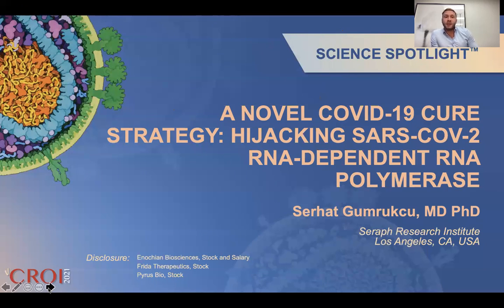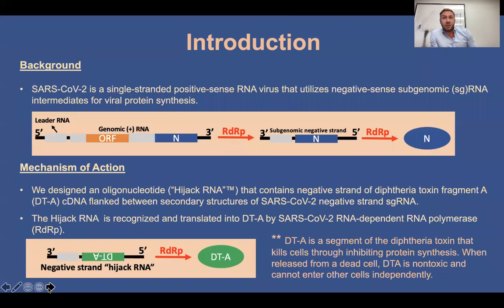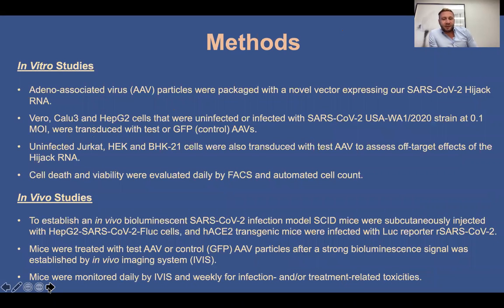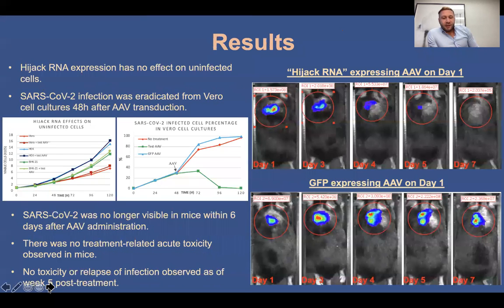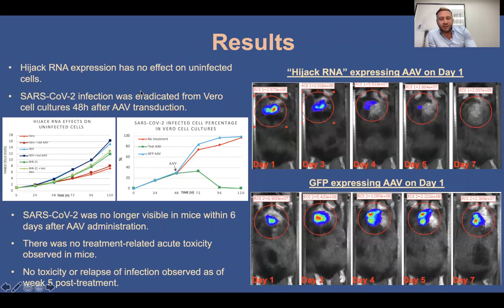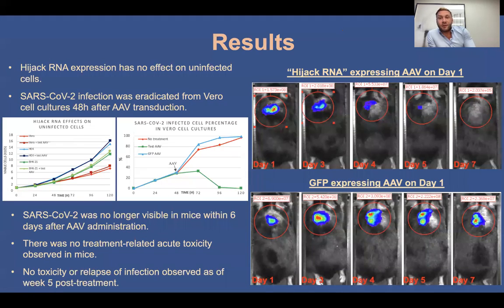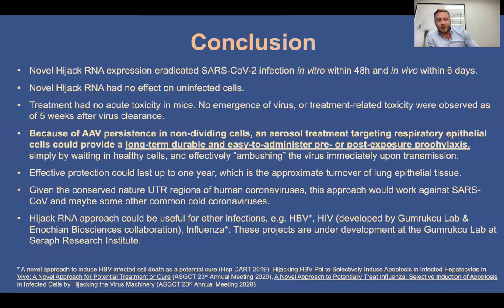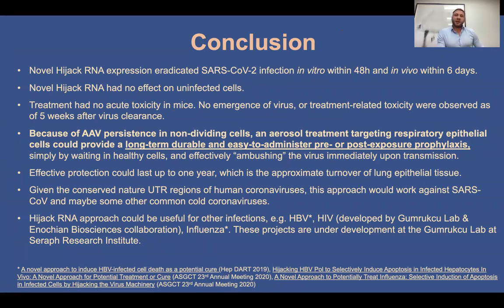SARS-CoV-2 Hijack Therapy for COVID-19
The presentation from Conference on Retroviruses and Opportunistic Infections (CROI) 2021.